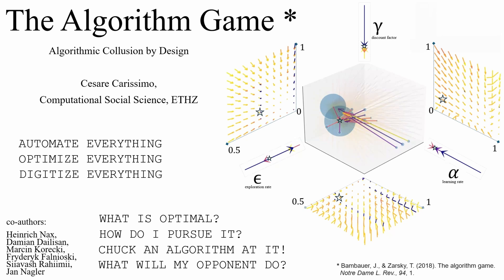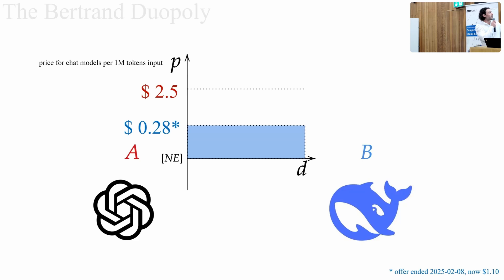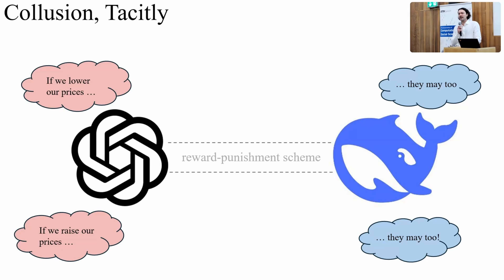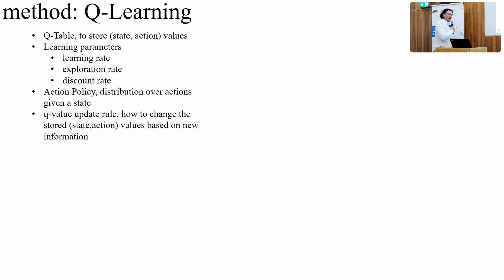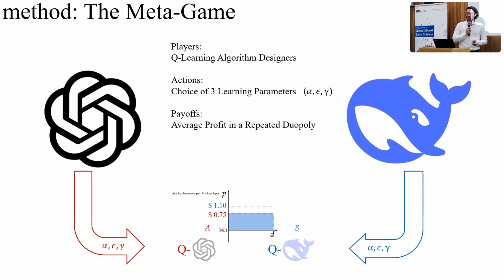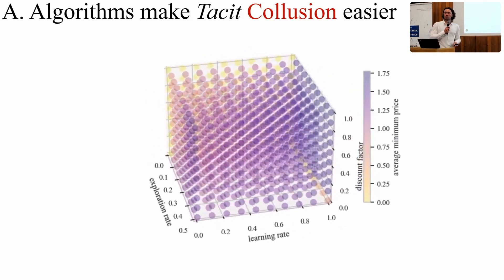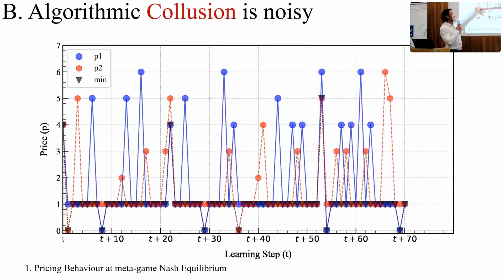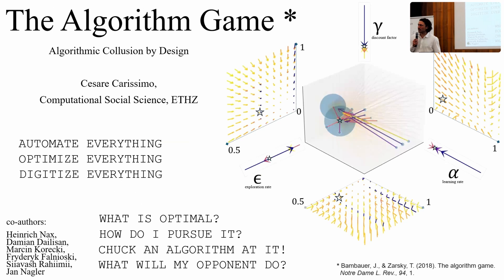The Algorithm Game - Cesare Carissimo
Presentation by Cesare Carissimo on "The Algorithm Game. Algorithmic Collusion by Design".

This presentation was given as part of the "Back to the Future Workshop on Smarter Cities and Societies – What We Can and Cannot Optimize For" at ETH Zurich in February 2025.

For more information on the workshop please refer to this